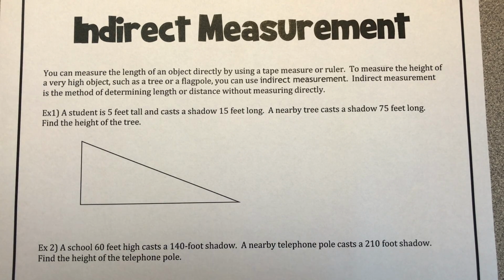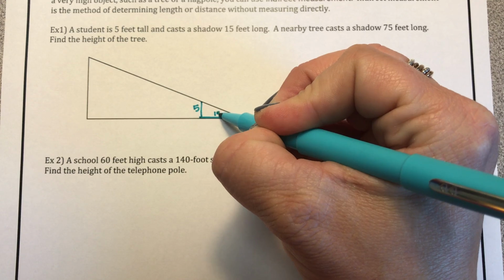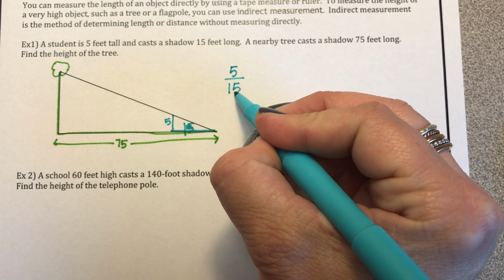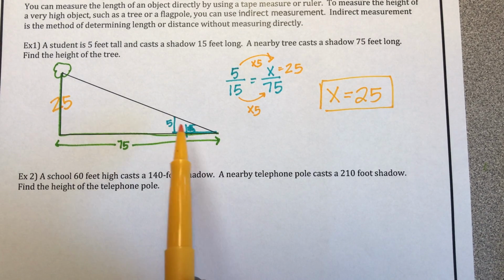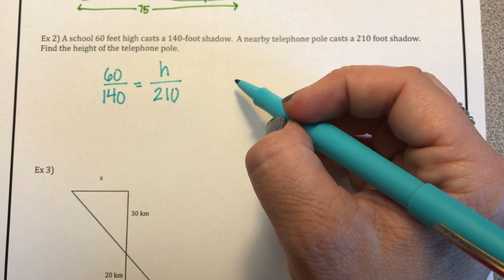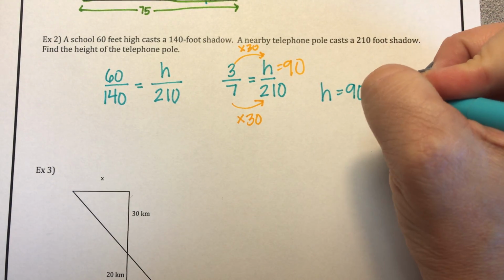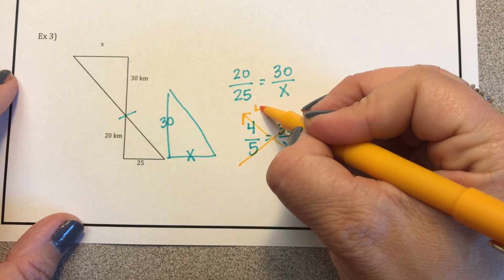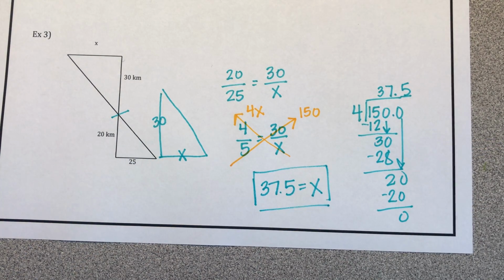Similarity and indirect measurement